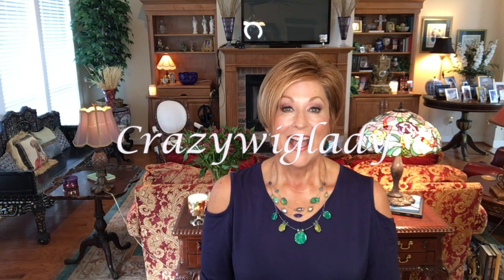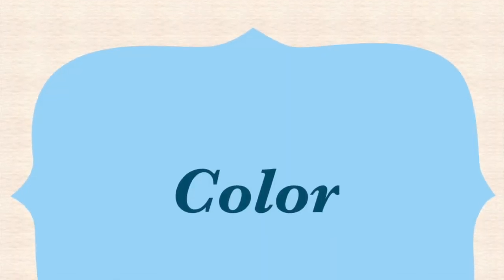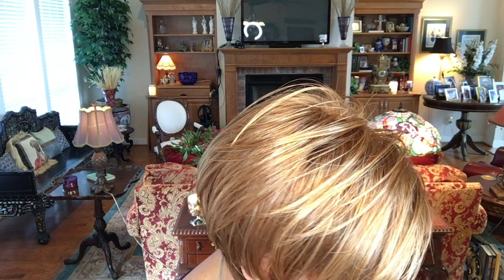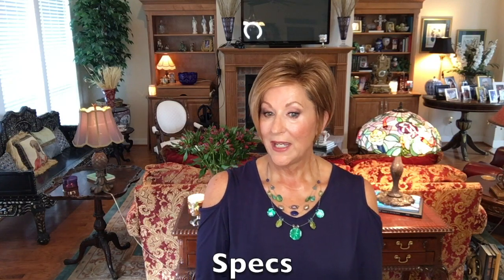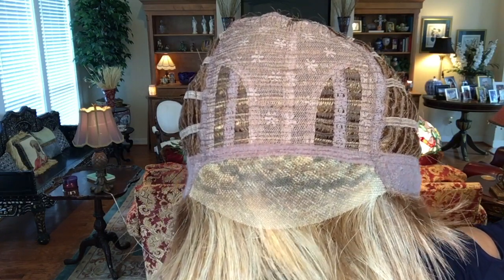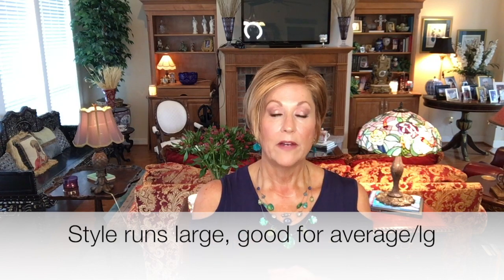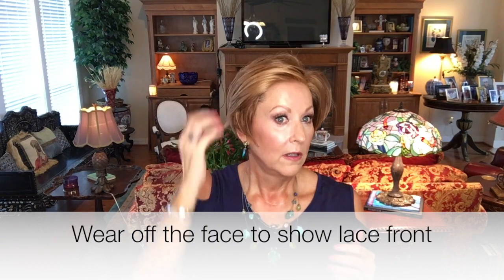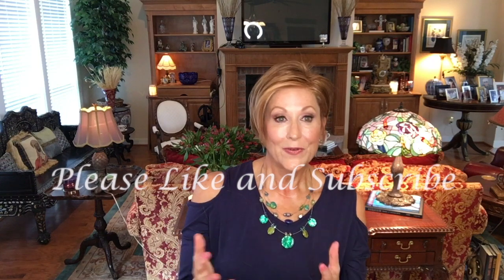Tony of Beverly PHOEBE wig review | Sangria | Crazy Wig Lady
Phoebe by Tony of Beverly in Sangria is an adorable layered pixie cut that looks great on everyone! The long side swept bangs make Phoebe an updated look for all ages.

The color reviewed is Sangria, a beautiful auburn color with blended peach tones and a darker auburn nape.

Specs for Phoebe
Bang 6 to 7
Crown 6 to 6.5
Sides 3.5
Nape 1.75

My stats:
Head Circumference: 21 18"
Ear to Ear: 12 1/4"
Front to Back: 12 1/2"
Hairline to Bottom of Chin: 9"
Forehead: 2 1/4"

This video was written, produced and filmed by Crazywiglady and is only authorized for use by Crazywiglady. Any other copies or images taken from this video are unauthorized.